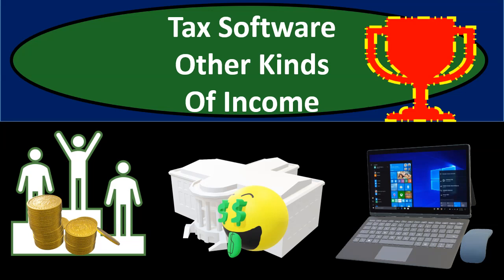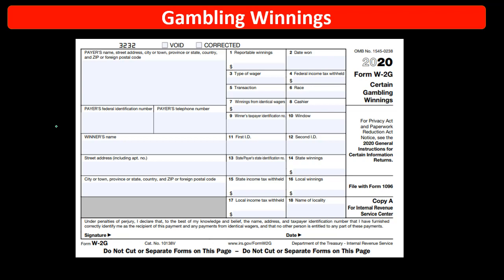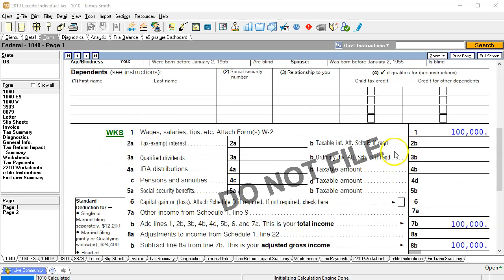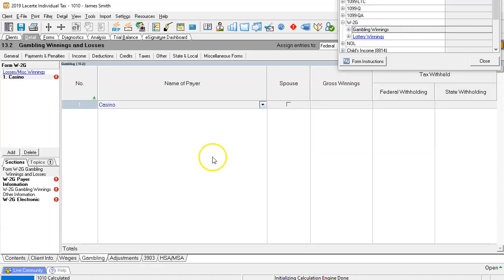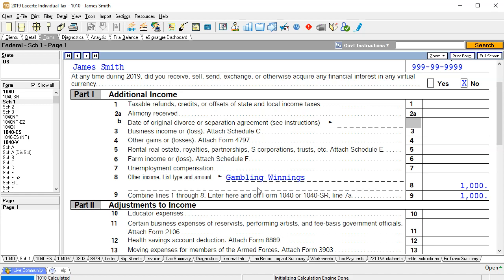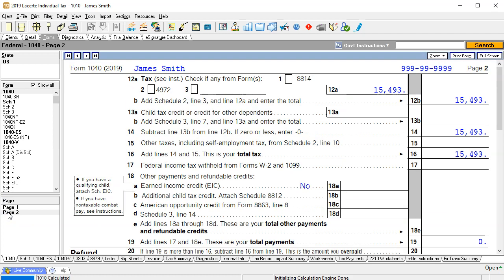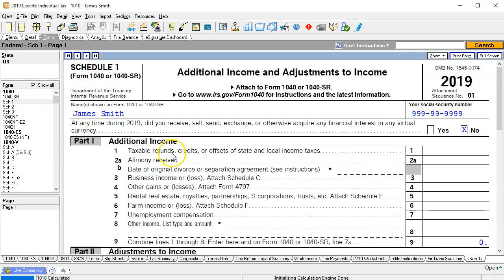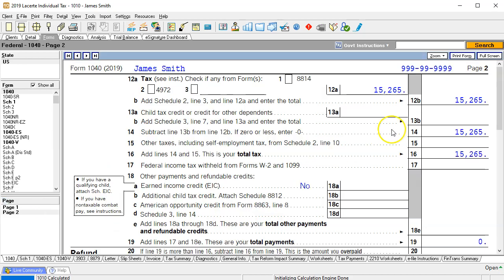Tax Software Other Kinds Of Income 328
Tax Software Other Kinds Of Income
Income Tax